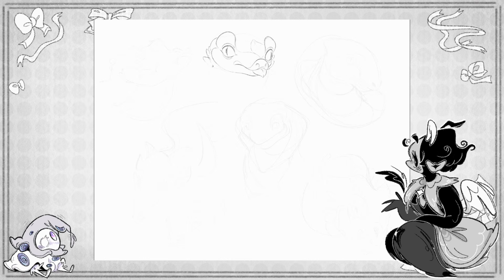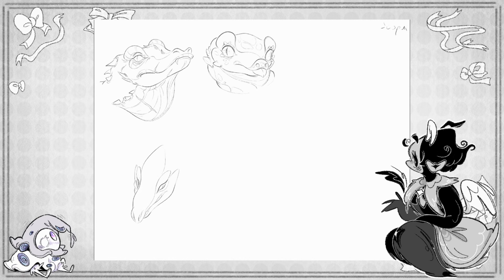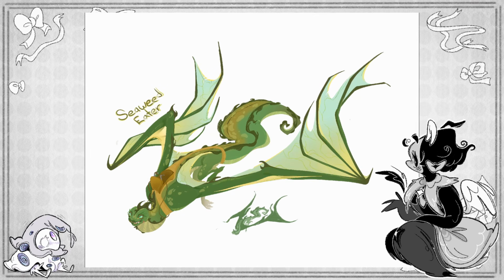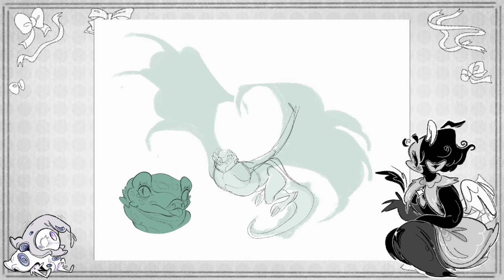How I'm Designing Dragon Characters! (Speedpaint & Worldbuilding)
I hope you like this little look into my dragon obsession that's been burning inside of me for years!